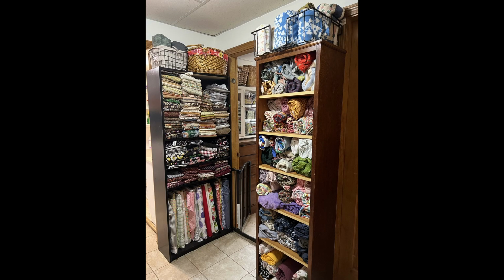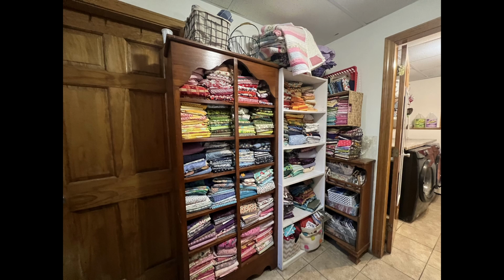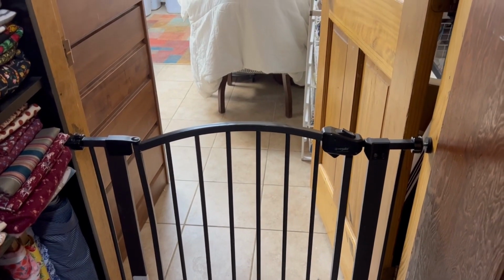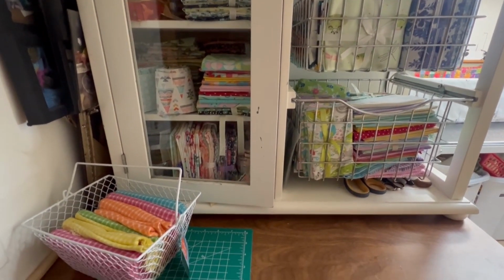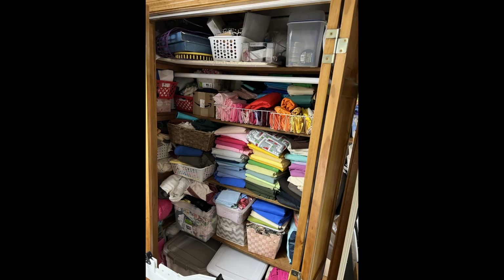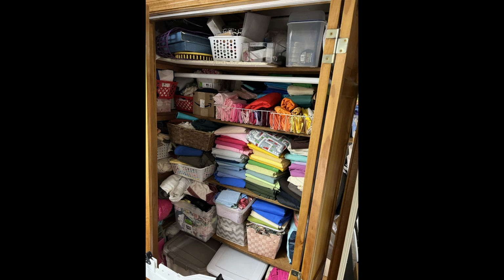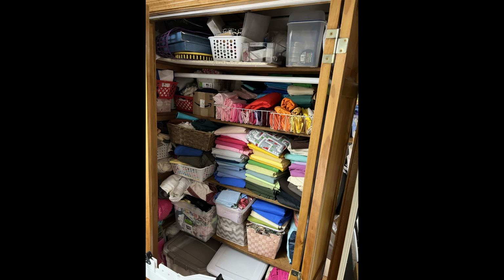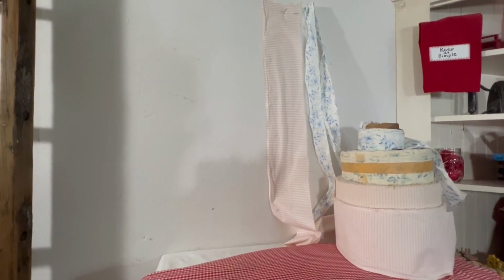How To Store Your Fabric Stash, Some Ideas For Storing Fabric,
Hi Everyone!
I know how much I love to see other people's fabric and how they store it, so I thought you might enjoy this little video where I show you how I store mine. Here's most of my stash of fabric. and here is how I organize it.
 Remember 'I'm very thrifty and have a lot of people who watch yard sales, estate sales, and  Facebook Marketplace, I also have a lot donated to me by friends or family that they know.   So luckily I really don't pay much for my fabric. Oh YA, I also live near a store called Marden's where I do buy fabric at very good prices.

 As well As Sew and Quilt with April Sawtelle

Happy Sewing Happy Quilting
                                                           ~  April :)

Please also remember to follow "Little Miss Reddy Thready" on YouTube Shorts.

If you want to share your sewing or quilting projects please share on my Facebook. I would love to see what you are working on